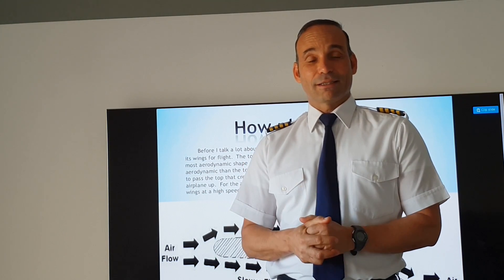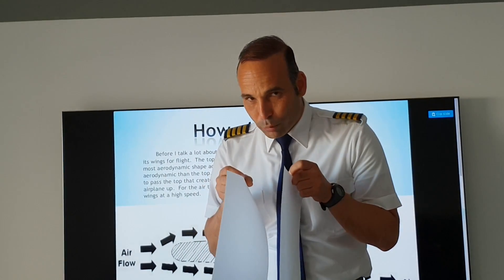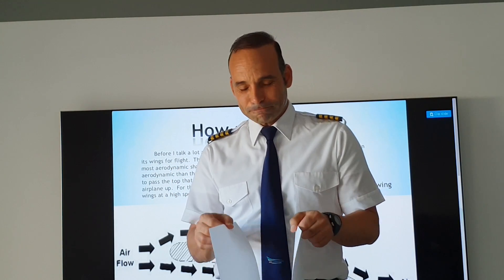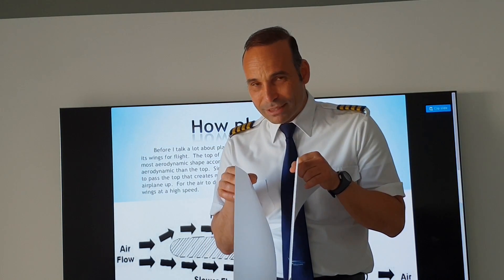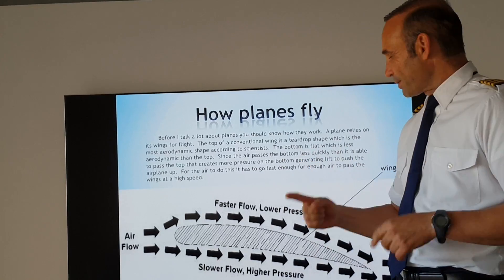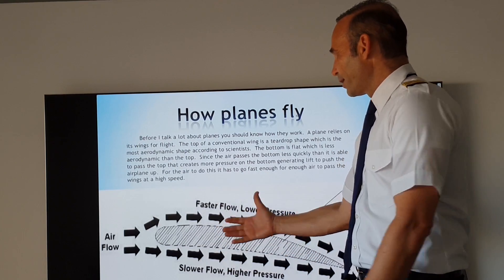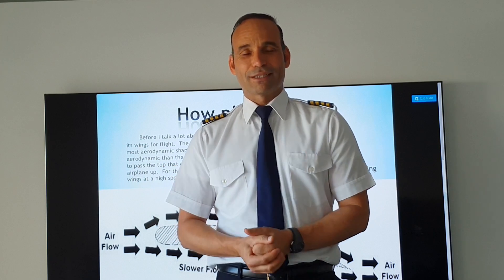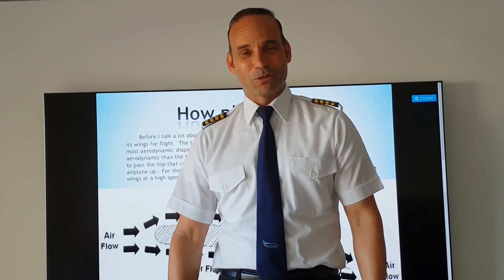SIMPLE EXPERIMENT demonstrates HOW PLANES FLY..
If you want to understand how airplanes stays in the air.  Try this SIMPLE  EXPERIMENT at home. .. its simply explains the lift force that keep airplanes up in the air.